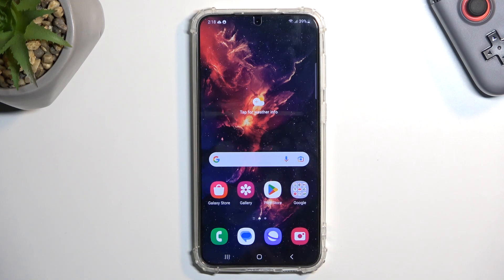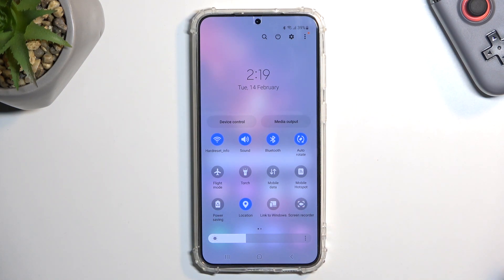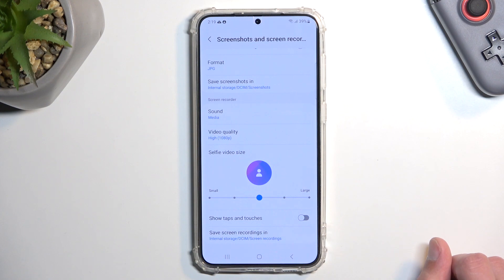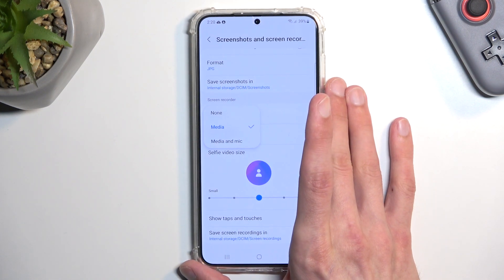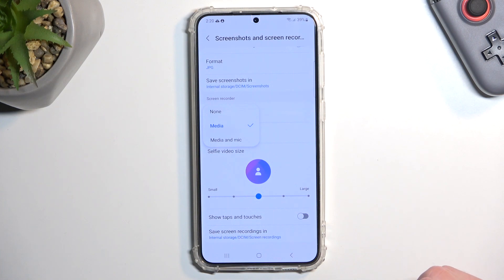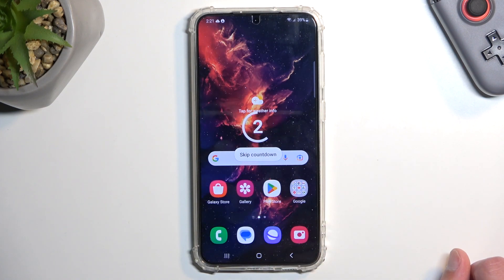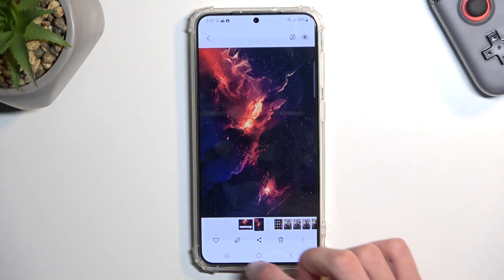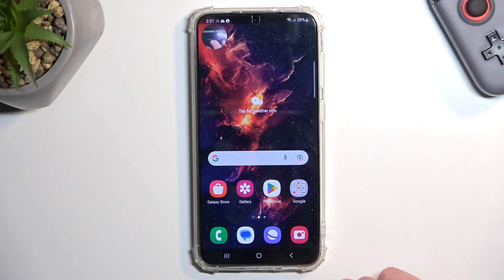How to Record Screen on Samsung Galaxy S23+ - Video Screen Recording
Find out more about screen recording in Samsung Galaxy S23+:
Hello, All. Today, we will show you how to record the screen on your Samsung Galaxy S23+. Our specialist is going to present how to find the screen recorder icon in the navigation bar and enable it. Then we will demonstrate how to configure it and finally, we will record the screen and play the recorded video. Thanks for staying with us. If you want to know more about your Samsung Galaxy S23+, visit our YouTube channel.

How to record the screen in Samsung Galaxy S23+? How to use Screen Recorder in Samsung Galaxy S23+? Where to find screen video captures in Samsung Galaxy S23+?